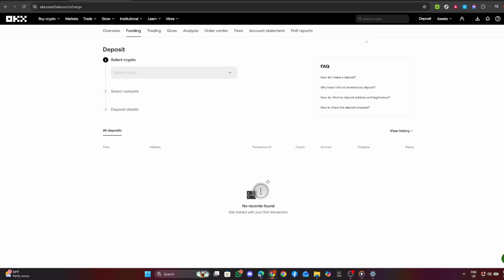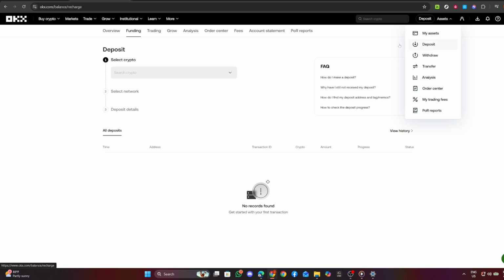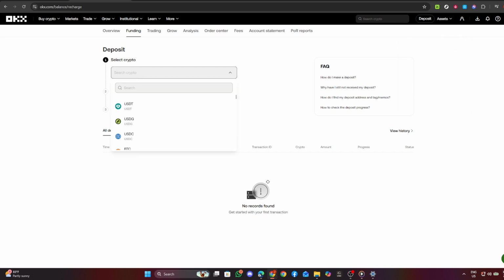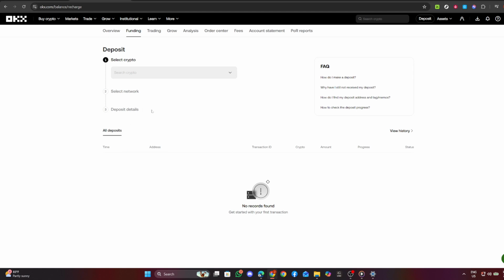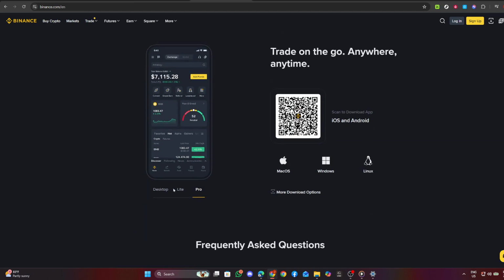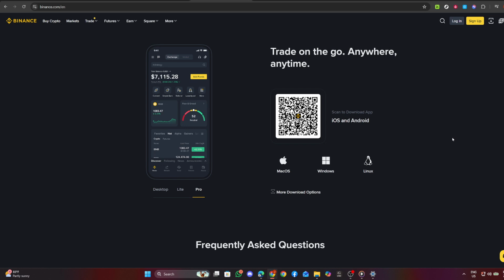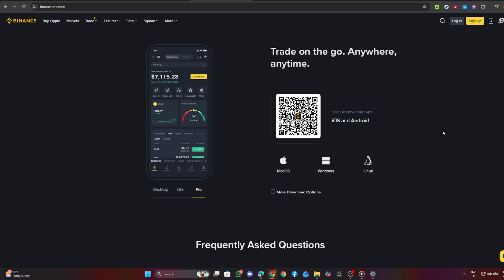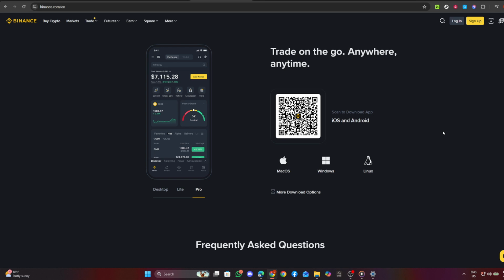How to transfer USDT from Binance to OKX [FULL GUIDE]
In todays video we cover How to withdraw NotCoin to Binance OKX ByBit